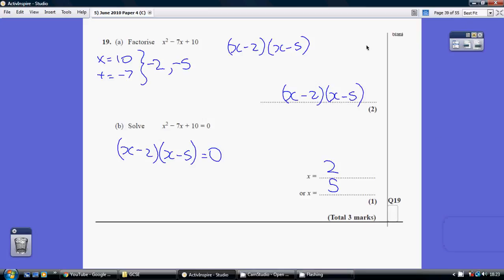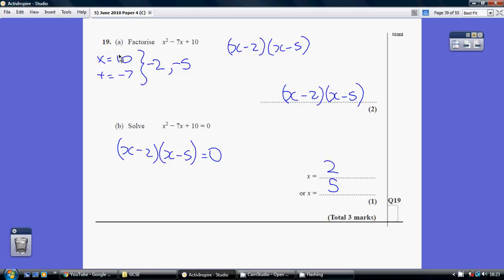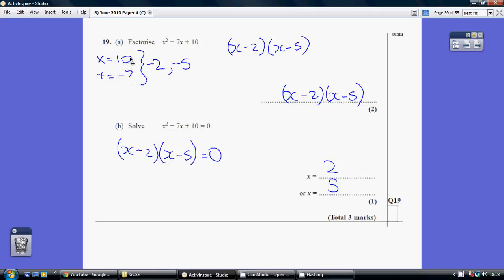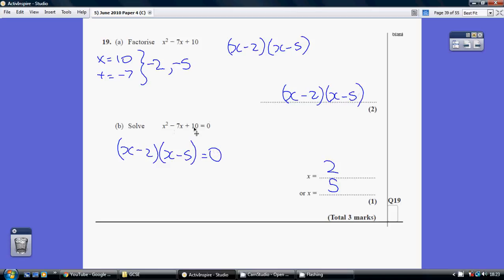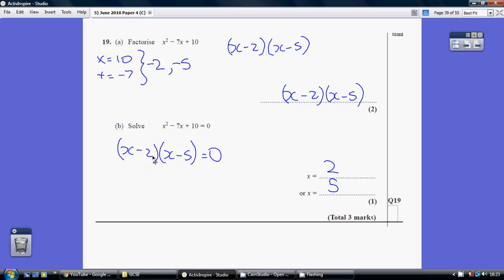5) Edexcel GCSE Higher Tier Paper 4 - 11 June 2010 Q19